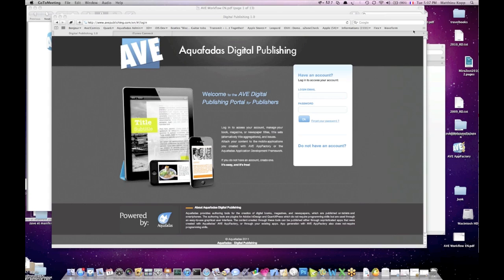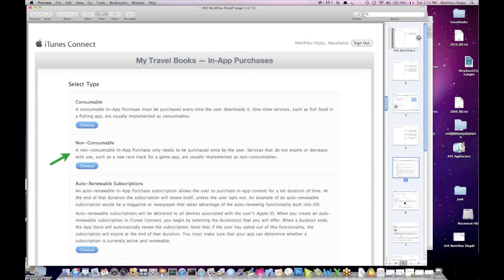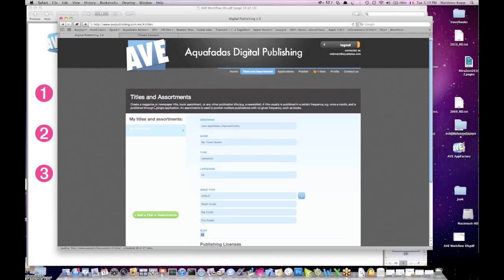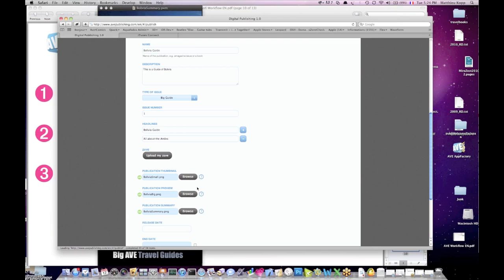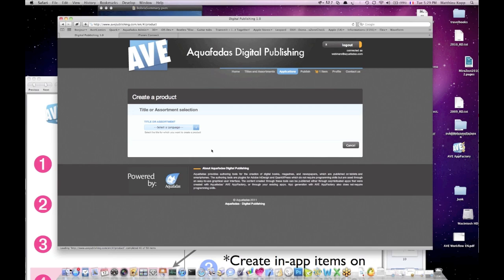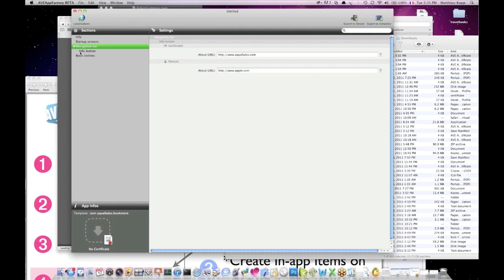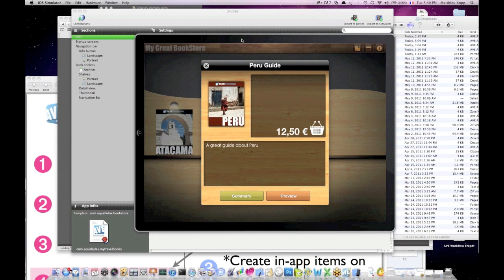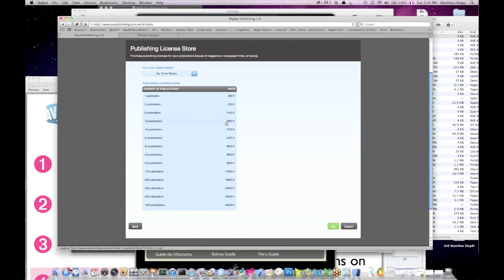Webinar May, 17: How to use AVE AppFactory and how to create an Apple Developer Account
During this web seminar you will discover How to use the Ave App Factory application.  You can discover the different steps for the digital publsihing.
Discover How to create your apple Developer account.